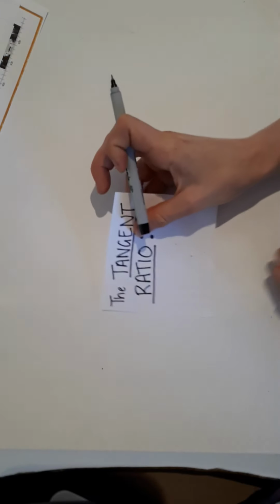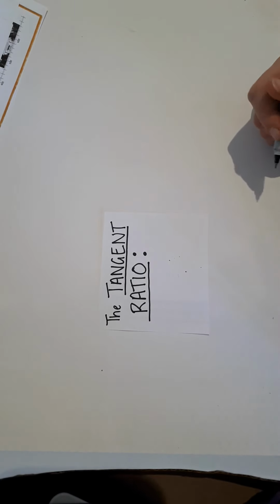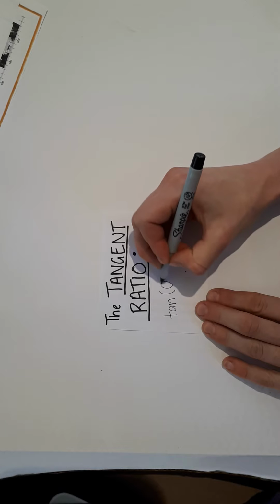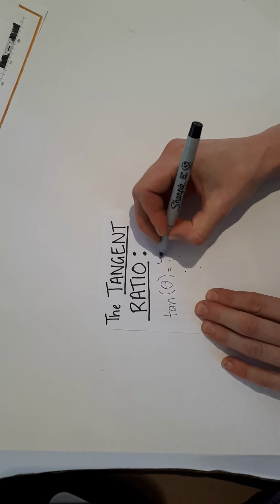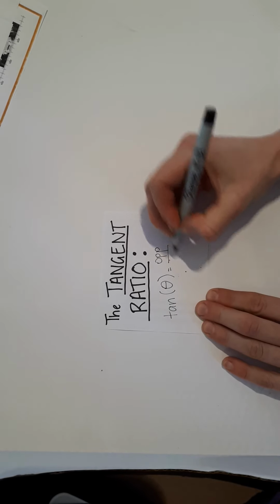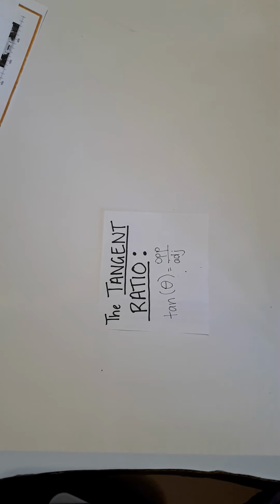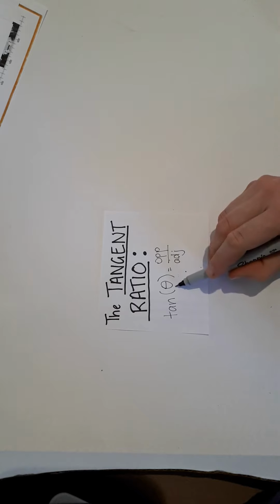Tangent ratio attempt 1